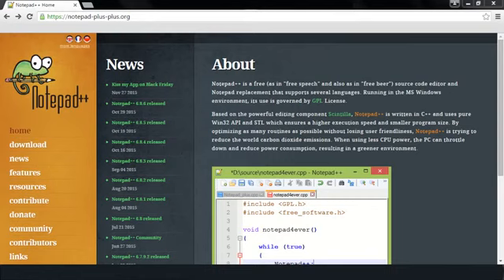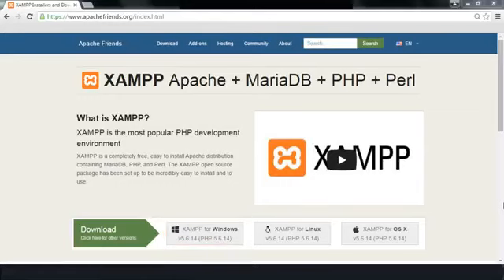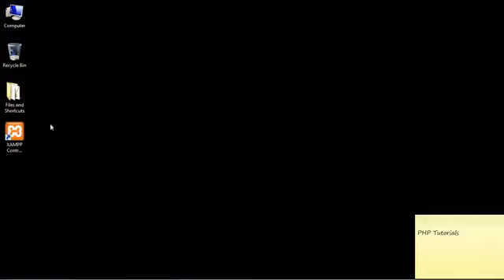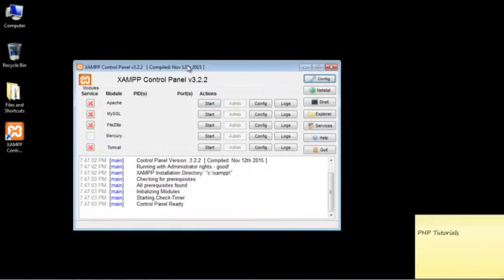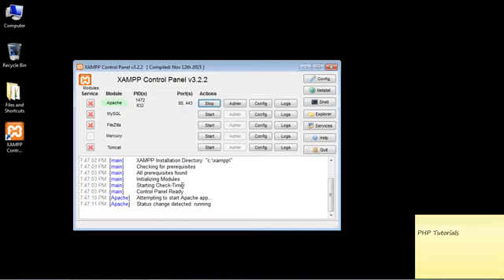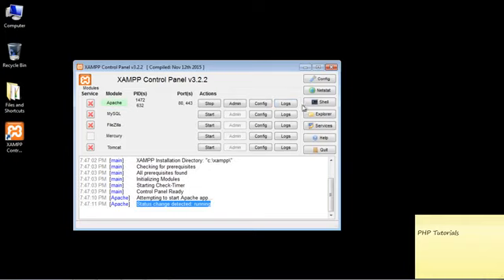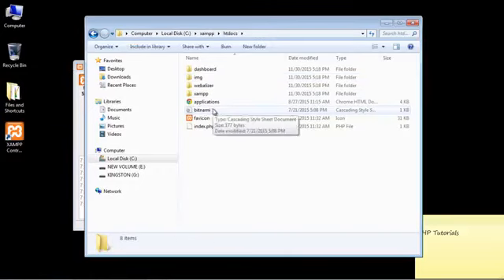02 PHP Tutorial for Beginners 02 Installing software | Computer Monk 🔴